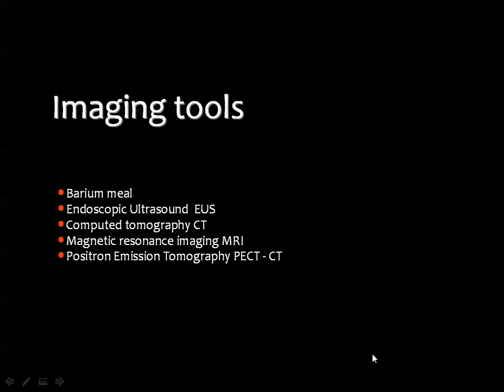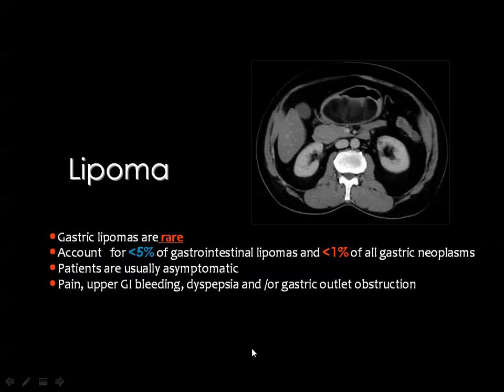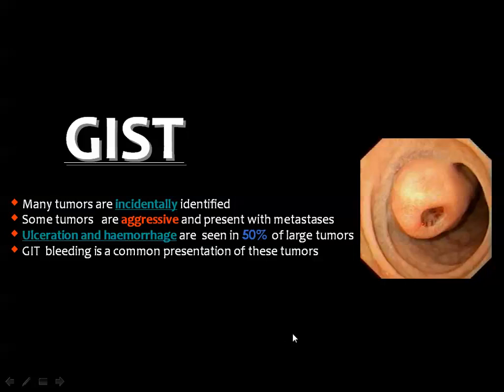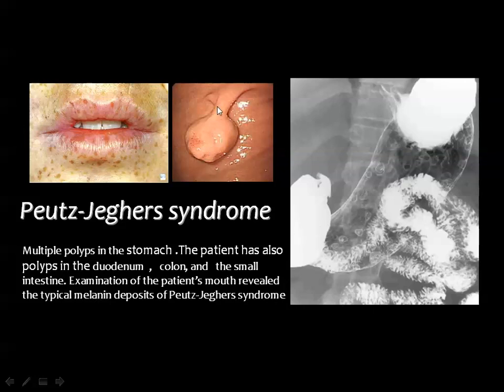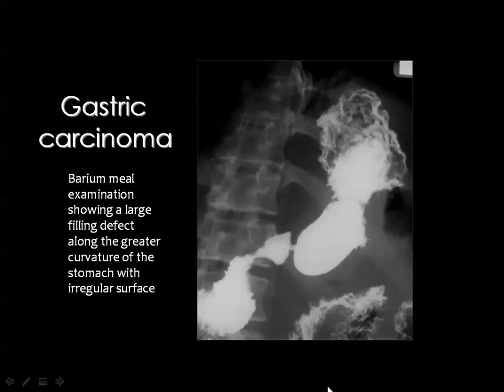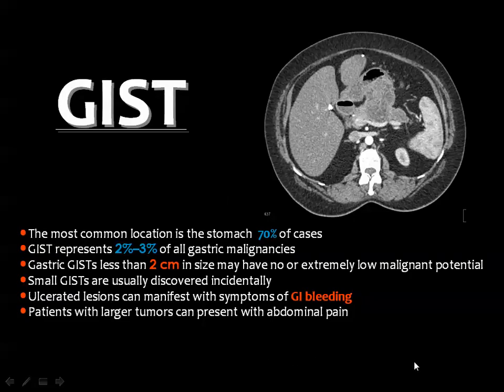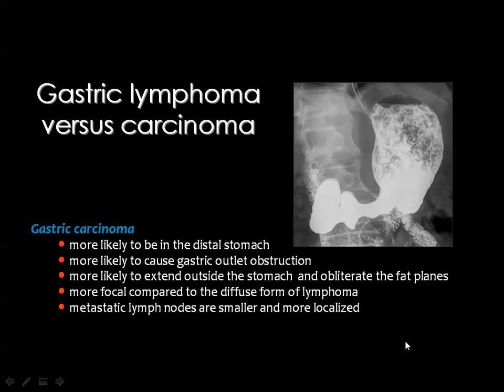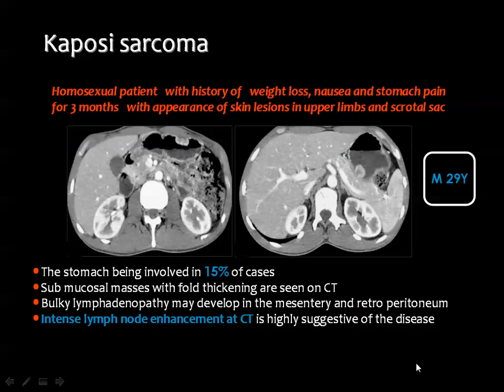Imaging of Gastric tumors (DRE) Prof. Mamdouh Mahfouz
imaging of gastric tumors
DRE series